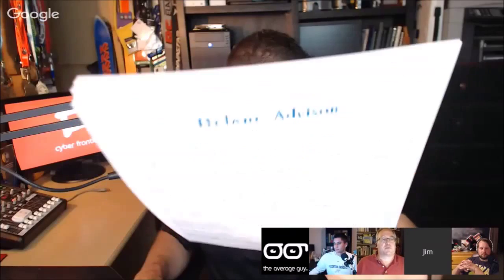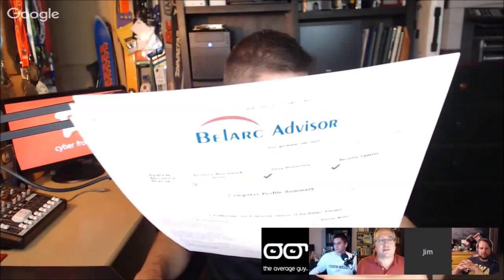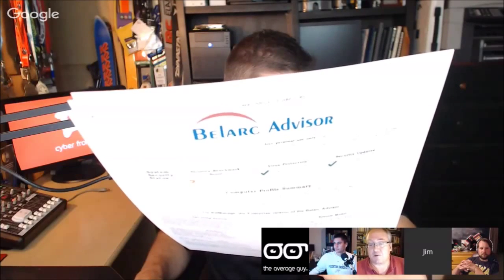Belarc Advisor in 5 Minutes - Home Tech Tips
Support the Average Guy Tech Scholarship Fund or in Canada you can use

We now have Video Large / Small and Video iTunes options

Join us for the show live each Thursday at 8pmC/9E/1UTC or call in your questions or comments to be played on the show at